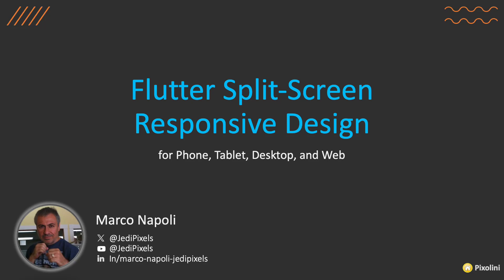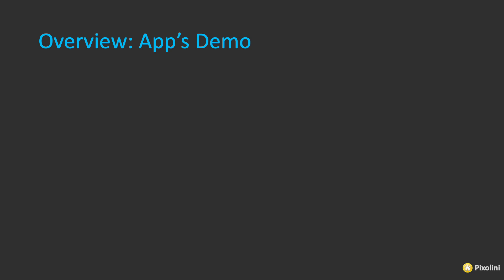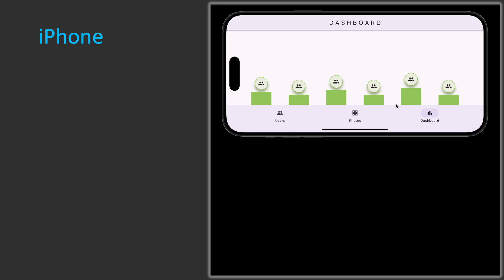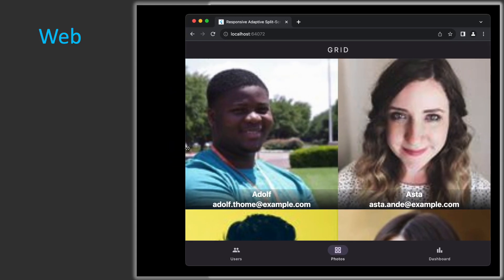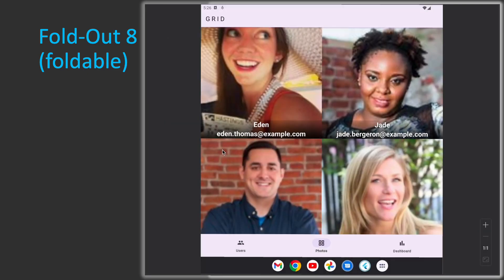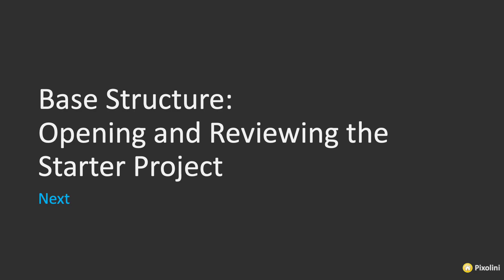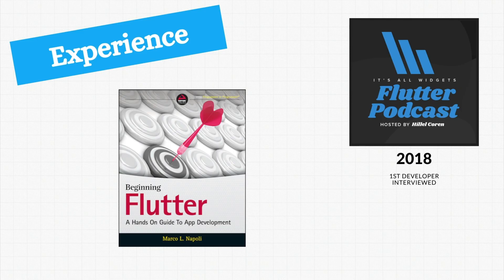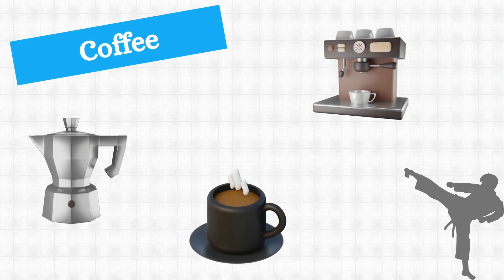Flutter Responsive Design Split-Screen: Mobile, Desktop, Web - Section 1 of 5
Flutter Split-Screen List and Detail Responsive Design for Phone, Tablet, Desktop, iOS, Android, macOS, Windows, Web

What are our objectives?
In this course, you'll use Flutter/Dart to develop a responsive app supporting a Split-Screen List/Detail layout from a single code base supporting multi-platform Phone, Tablet, Desktop, and Web.

For instance, you'll create the Split-Screen List/Detail on the same screen depending on device, and navigation from List to Detail page on phones.

Next, the Desktop and Web requires to handle both Mobile, Desktop, and Web responsive layout when user changes the size of the app’s screen.

Guess what? No third-party plugins or packages needed.

You’ll start by analyzing the app’s common features, reusable logic, and widgets.
You’ll implement Dark and Light Mode, global State Management, and Responsive Layout Builder widget.
The Phone app navigates from the List page to the Details page.
For the Tablet, Desktop, and Web app, you’ll create a Split-Screen layout showing the List and Detail pages on the same screen.

 • Build beautifully designed multi-platform application using Flutter and Dart
 • Learn UI/UX techniques to wow the user’s experience and keep the company’s branding consistent between platforms
 • Use the latest cross-platform Flutter framework and Dart language to create pixel perfect UI designs and adaptivity
 • Create reusable widgets
 • Use Layout Builder to create a responsive layout for mobile and web
 • Separate concerns between UI, state, and business logic
 • Learn how to use State Management without using third party libraries
 • Learn how to create reactive screens to refresh content
 • Custom navigation between platforms
 • Create beautiful navigation transitions combining Hero and Navigation transition

Why Flutter?
Flutter transforms the development process. Build, test, and deploy beautiful mobile, web, desktop, and embedded experiences from a single codebase.
Flutter is an open source framework by Google for building beautiful, natively compiled, multi-platform applications from a single codebase.

Fast
Flutter code compiles to ARM or Intel machine code as well as JavaScript, for fast performance on any device.

Productive
Build and iterate quickly with Hot Reload. Update code and see changes almost instantly, without losing state.\

Flexible
Control every pixel to create customized, adaptive designs that look and feel great on any screen.

Multi-Platform
Reach users on every screen
Deploy to multiple devices from a single codebase: mobile, web, desktop, and embedded devices.

Stable & Reliable
Trusted by many
Flutter is supported and used by Google, trusted by well-known brands around the world, and maintained by a community of global developers.

 • Split-Screen Responsive Design
 • Navigation for List and Detail on different pages
 • Split-Screen List and Detail pages on the same screen
 • Portrait and Landscape modes
 • Phones, Tablets, Desktops, and the Web
 • Layouts according to available device size
 • Switch from mobile detail page to Split-Screen layout while resizing
 • Dark and Light mode
 • Reusable logic and widgets
 • Nested Navigation
 • App-wide state management

 • Basic Flutter and Dart knowledge

Who this course is for:
 • Easily create Mobile, Tablet, Desktop, and Web Responsive Split-Screen Design in Flutter
 • Beginner and experienced developers